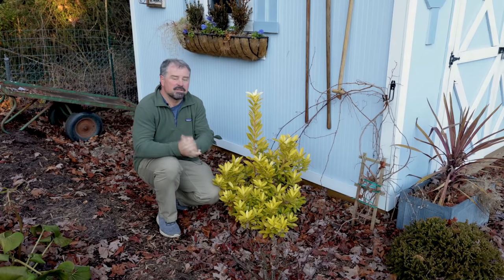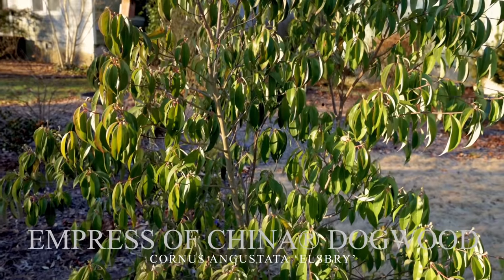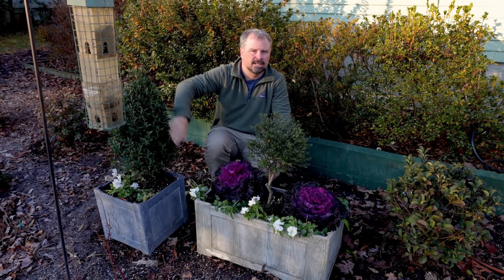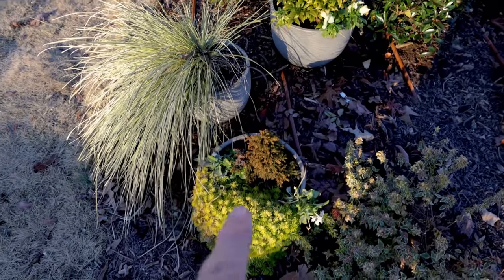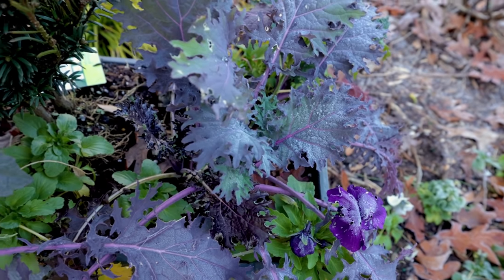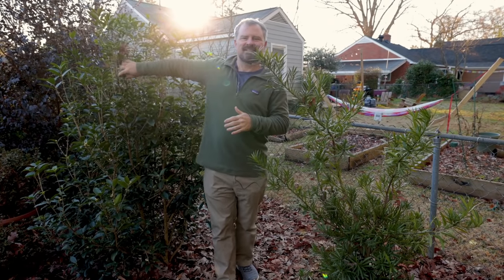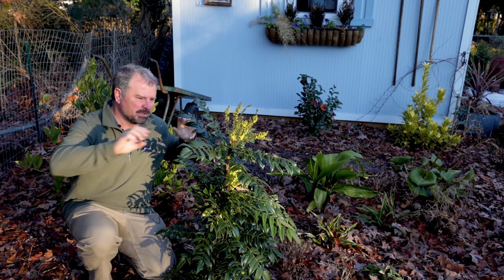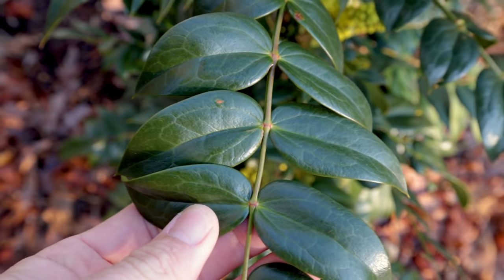Winter Interest Plant Tour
Winter Interest Plant Tour - In this video I jump around the garden and show some things that are looking good right now. So far it has been a mild winter so things are still blooming.